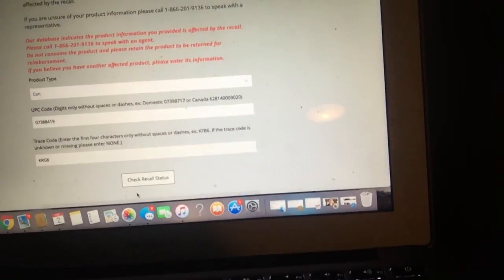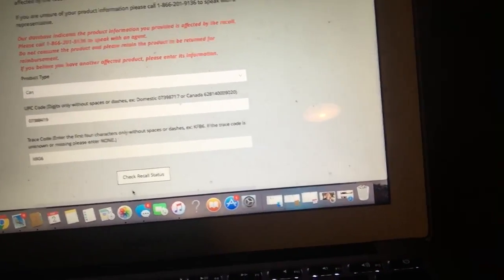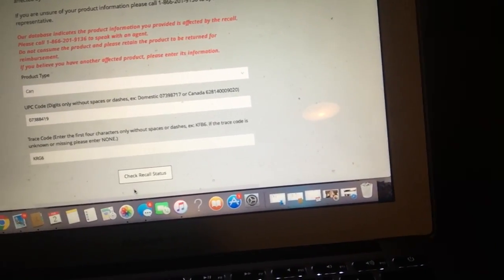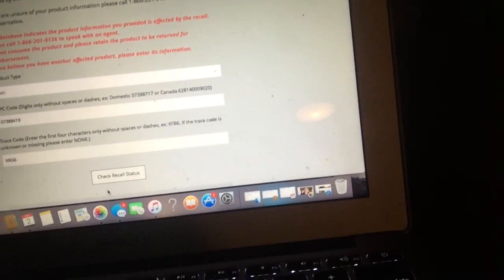I GOT A RECALL CAN!!!!!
add me on snap hajilips